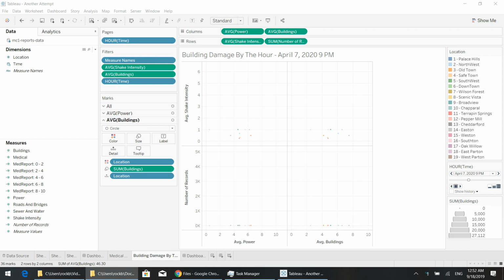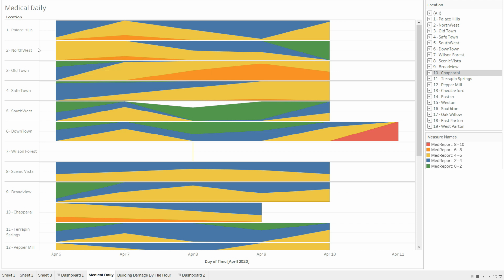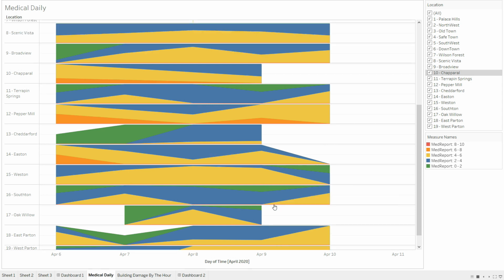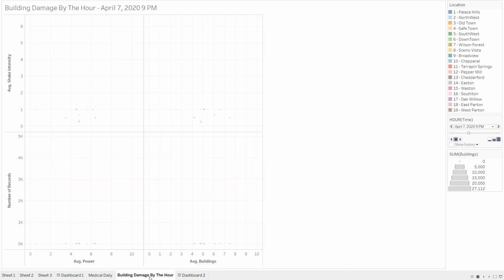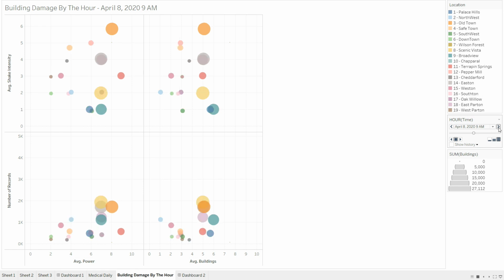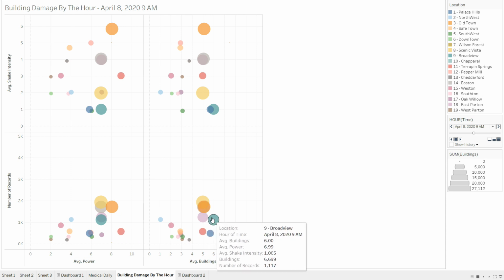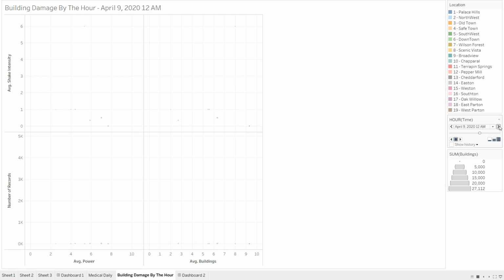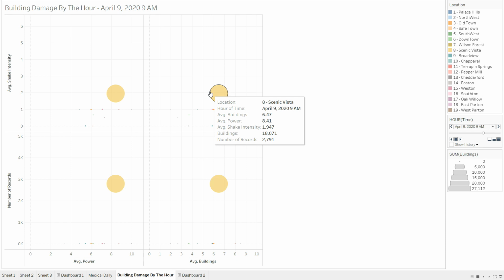Assignment 1 VAST 2019 CSUS CSC 196V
Assignment 1 Data Visualization VAST 2019. Medical Reporting over time & Reported Building damage vs Reported Shake Intensity by the hour.